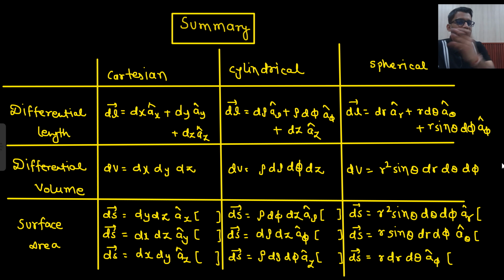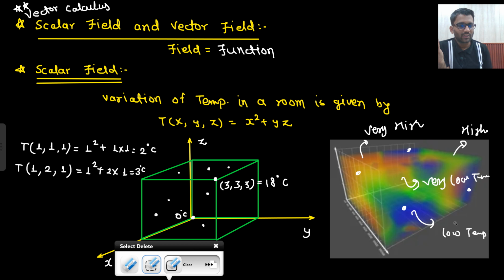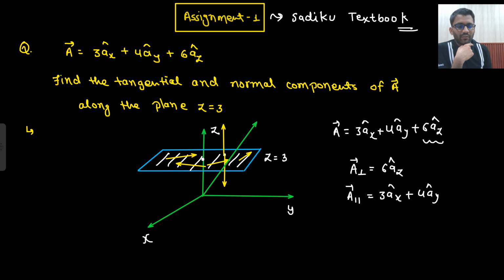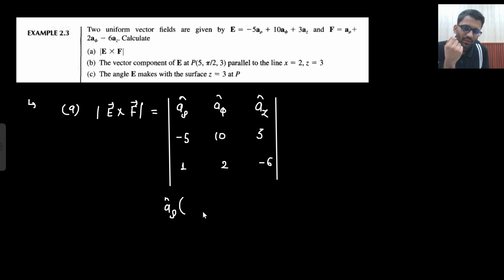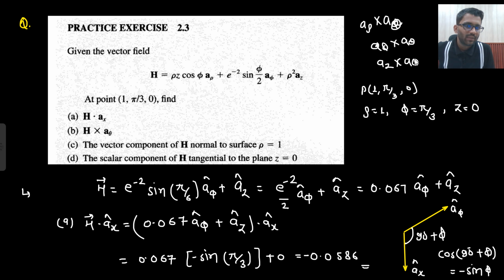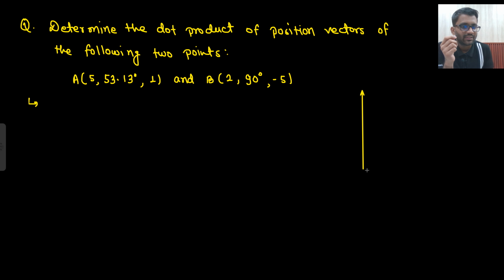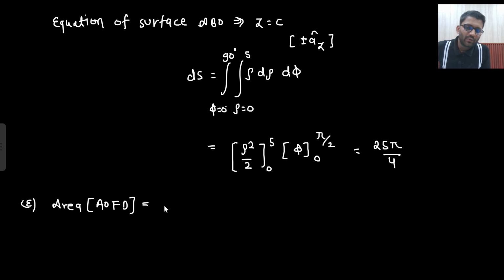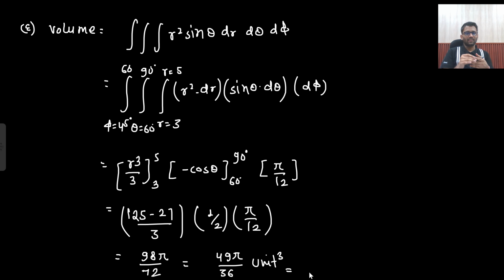Summary, Some Important Points and Assignment 1 Solutions || EMFT || ECE/EE/IN || PrepFusion